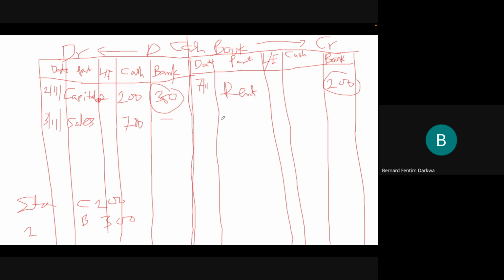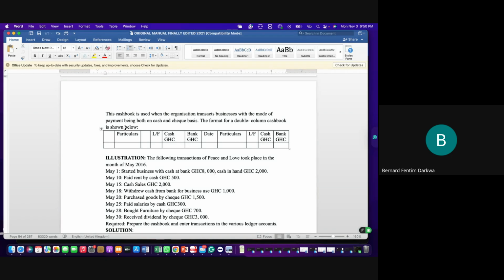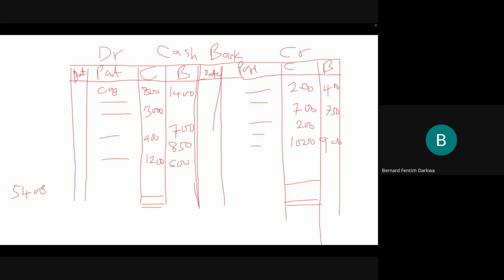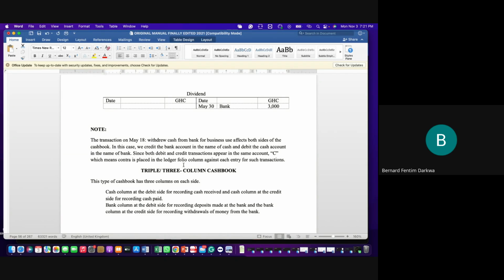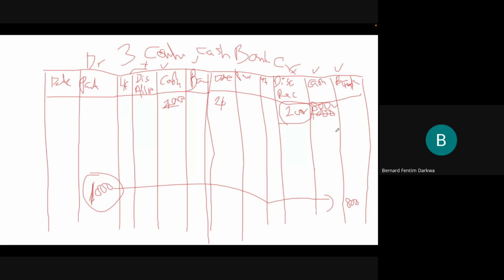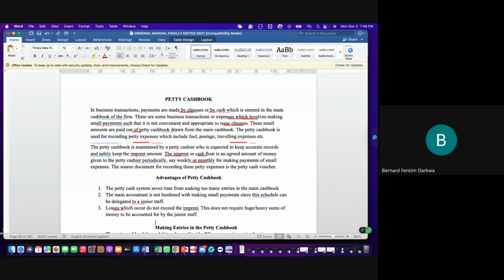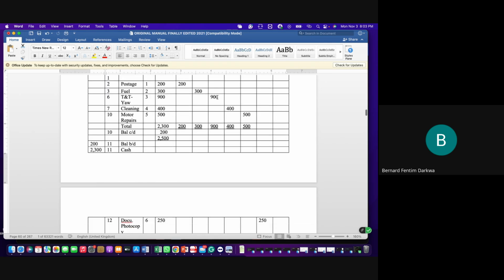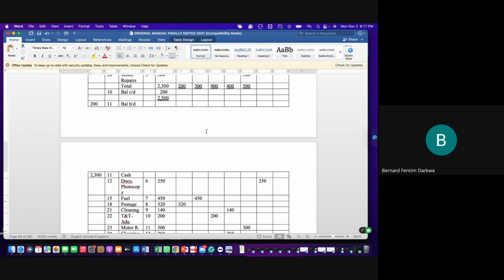EAC101D FOUNDATIONS OF ACCOUNTING WEEK 3 LECTURE